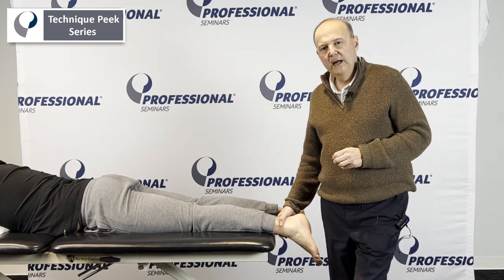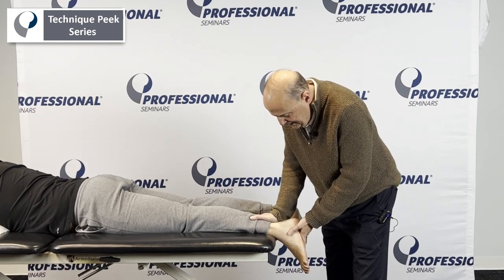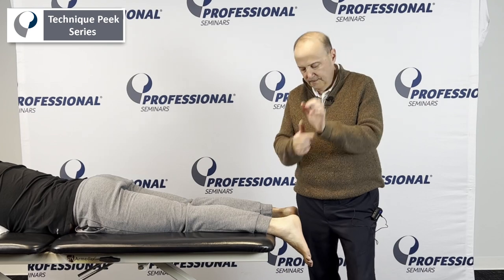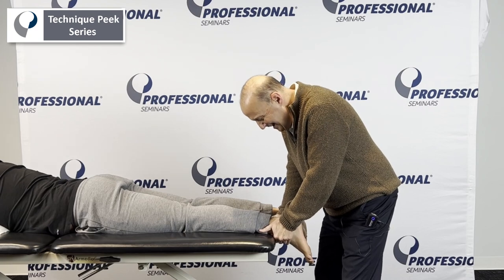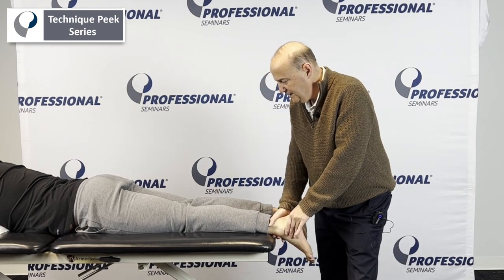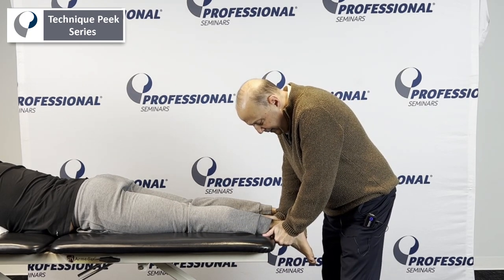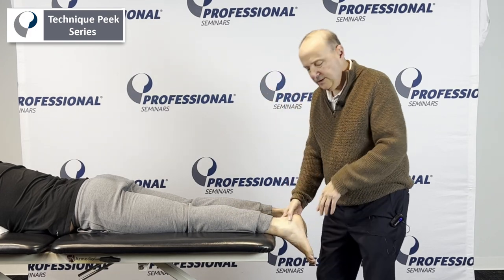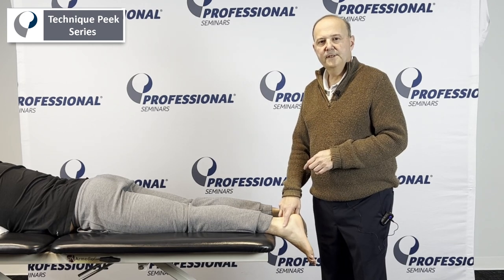Anterior Glide Mobilization of the Distal Tibiofibular Joint | Technique Peek Series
This Technique Peek Series video features Robert Shapiro, DPT, COMT, NKT demonstrating how to mobilize the distal tibiofibular joining in order to improve ankle plantar flexion range of motion